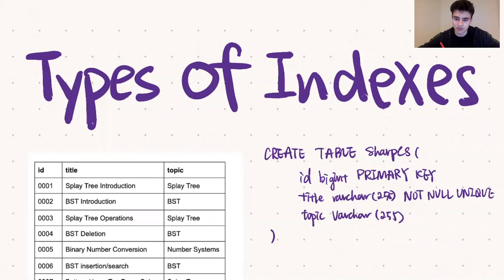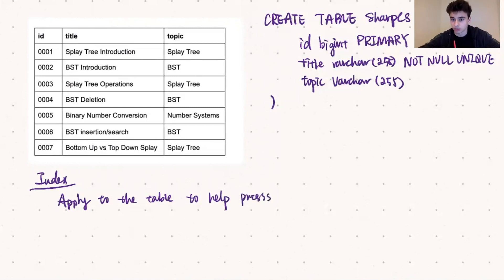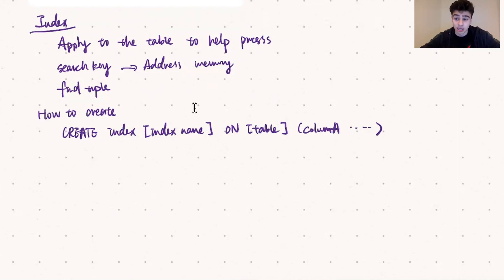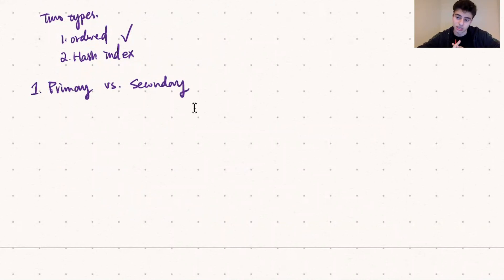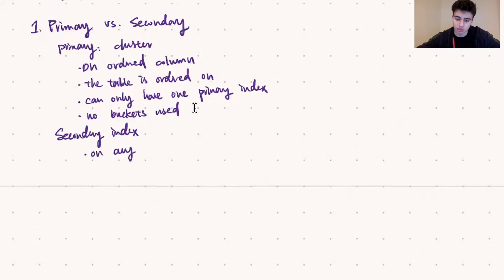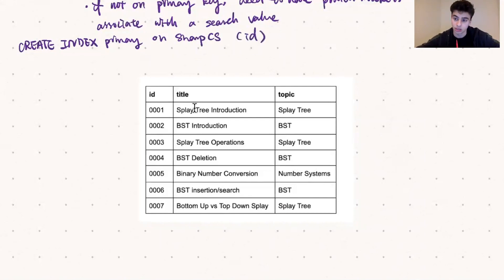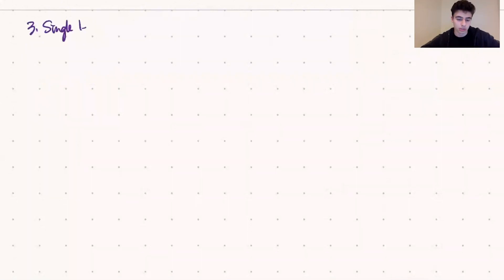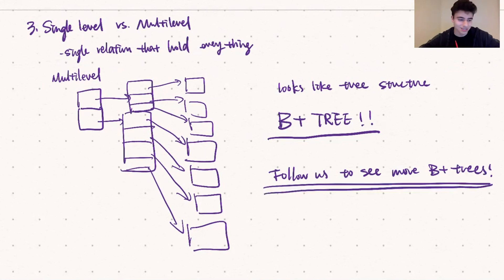Types of Indexes | DBMS | With Examples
This video introduces the concept of indexing, and explains the types of indexes that can be assigned to tables or relations in SQL database. In addition, the video provides graphical representations of each index type along with the intuition of the examples.